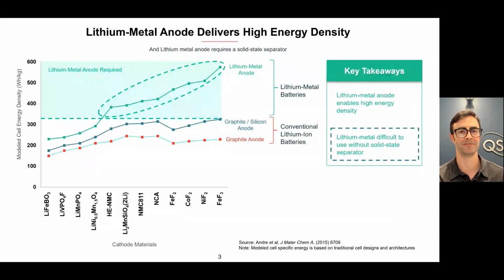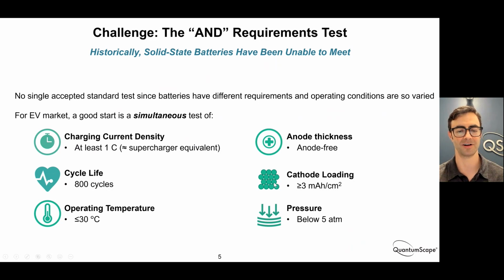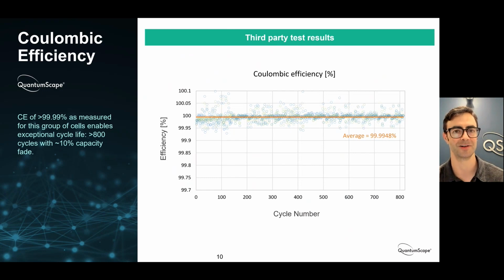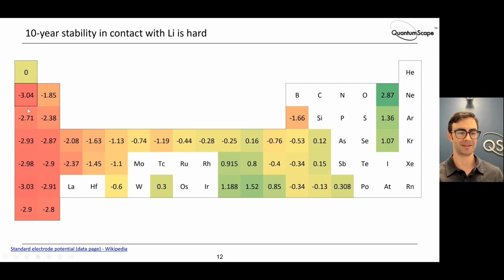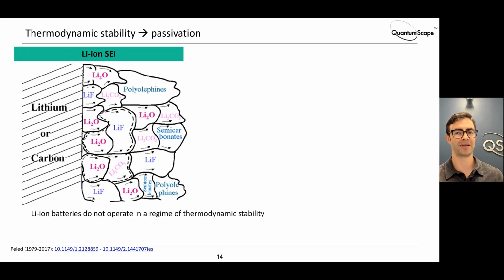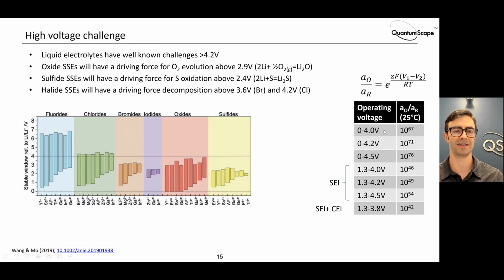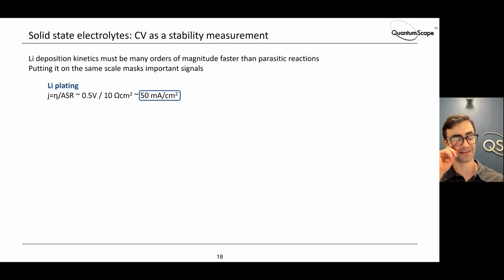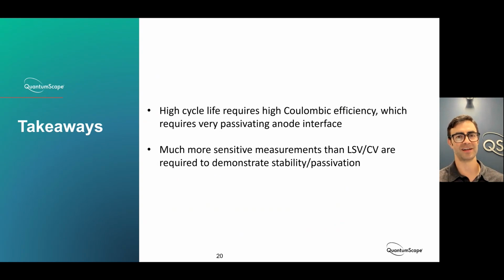Solid-State University: Voltage Stability with QuantumScape CTO Tim Holme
QuantumScape's Co-Founder and CTO Tim Holme presents on voltage stability in the context of batteries.